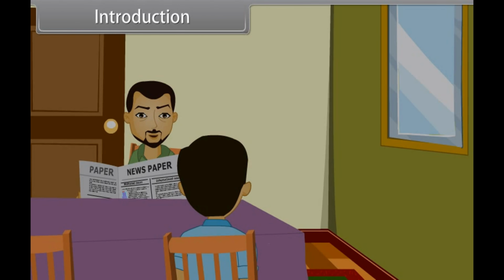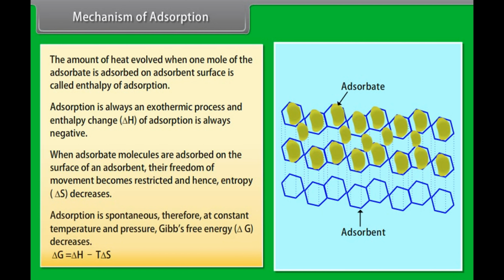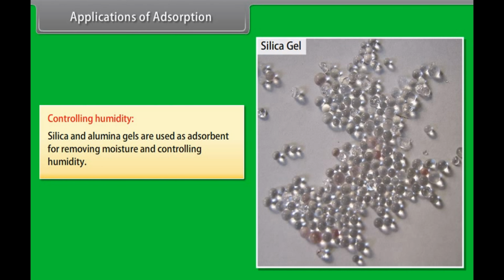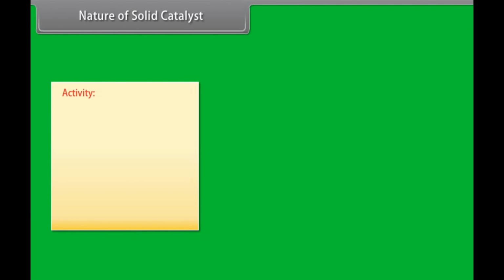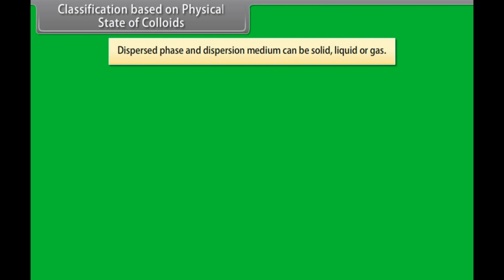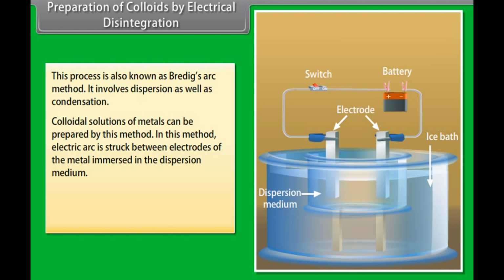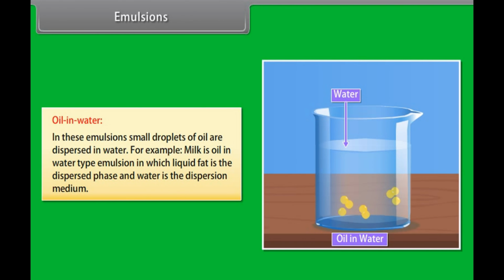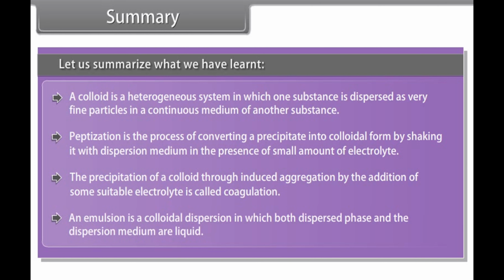C12-Che- 05 Surface Chemistry